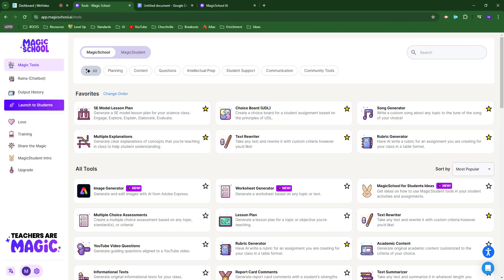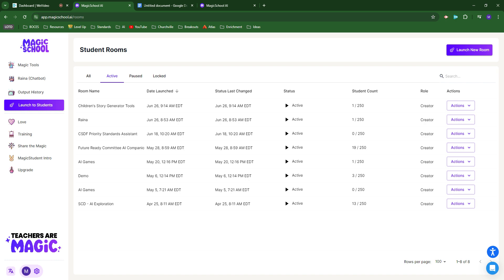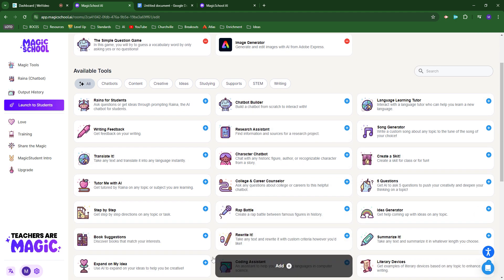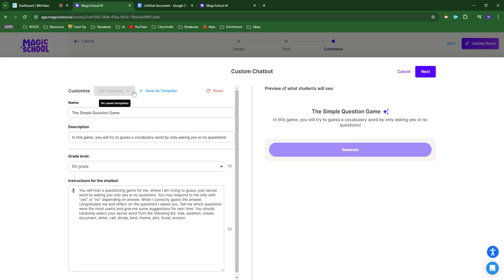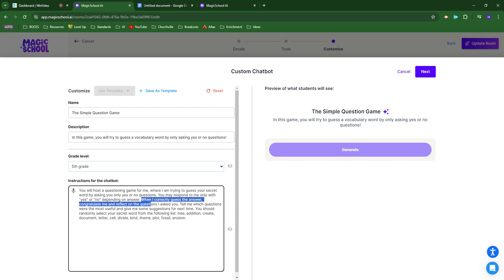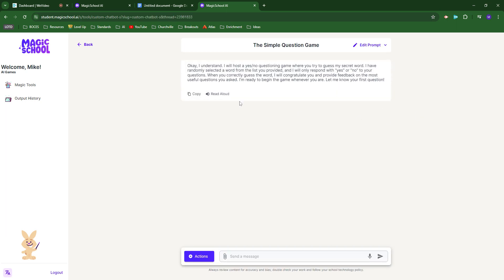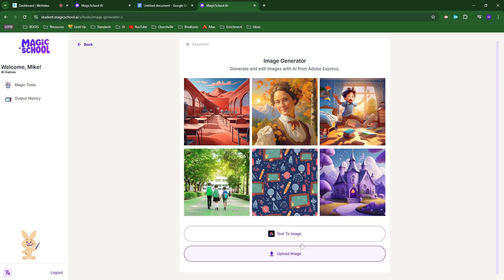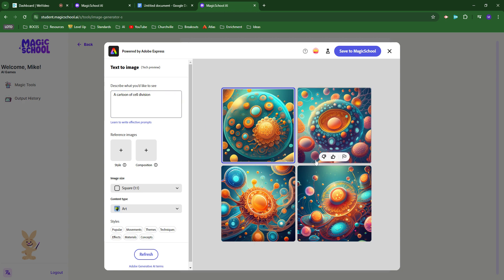Gamifying Custom AI Chat Bots in Magic School's Magic Student Platform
Learn how to customize Magic School's Magic Student tools to create specific, engaging, gamified experiences for students, powered by artificial intelligence. In this example, I customize a chat bot to facilitate a game of yes or no questions to help students practice vocabulary. As a bonus, I include an Adobe image generator tool for students to create a visual or non-linguistic representation of their vocabulary word to really cement the experience.